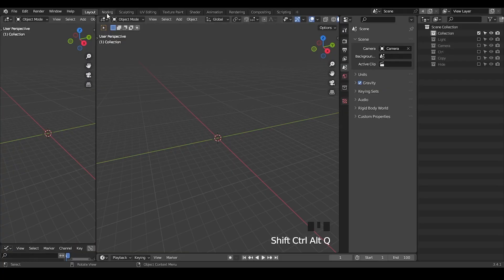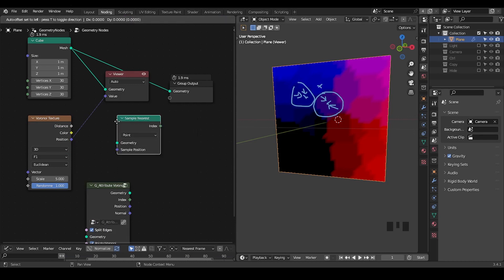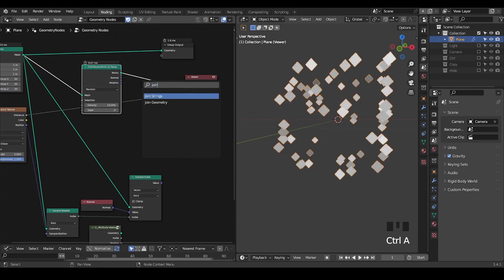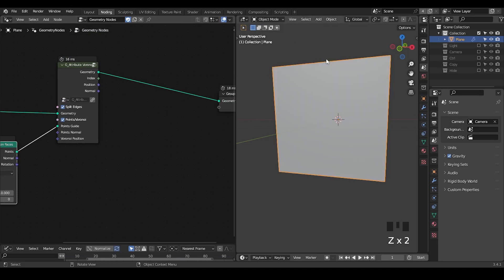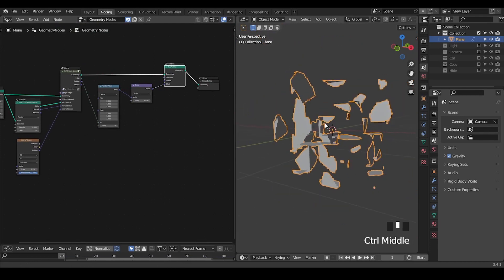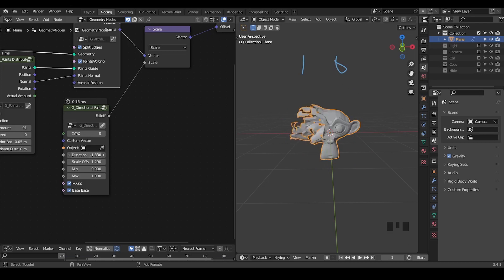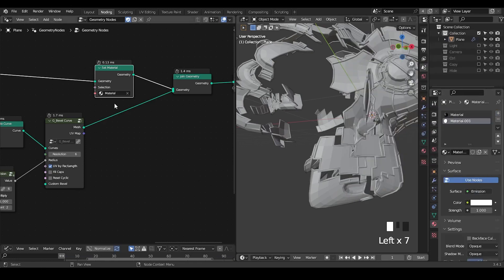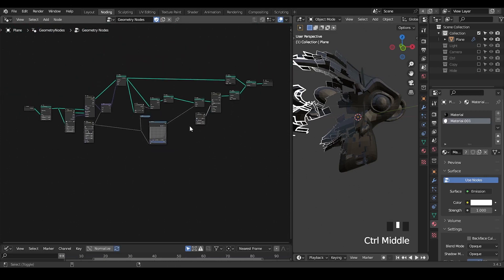[Tut] Scifi Digital Break - Blender Geometry Nodes 3.4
If you want every block to move as a whole, you can plug "position" from attribute voronoi to "custom vector" of directional falloff.
Talking about boundary edge isolation, I've updated the preset since Feb.6. Now it's using "Edge Neighbor" method which provides accurate (although sometimes boring) results.
Blender 3.4
00:00 Intro of Voronoi Pattern
07:00 Presets of Attribute Voronoi
10:00 Finishing the Animation
12:00 Boundary Edge Isolation